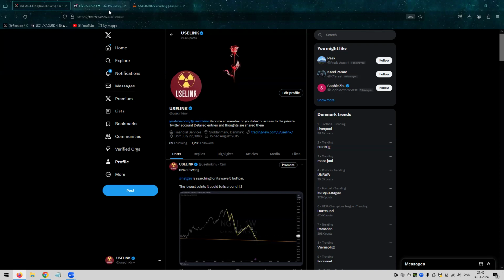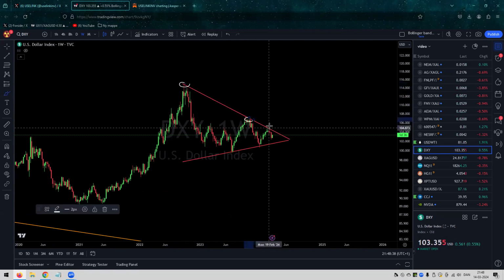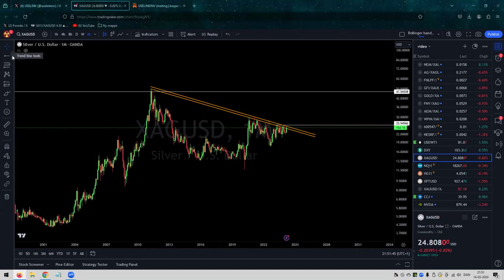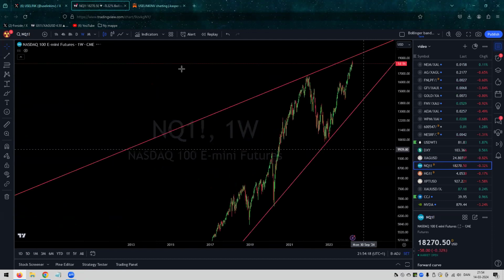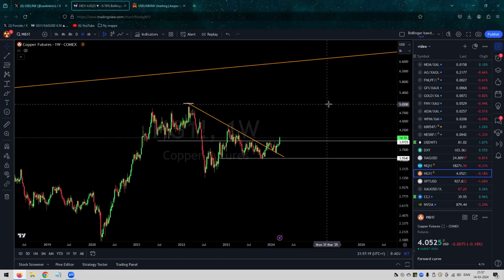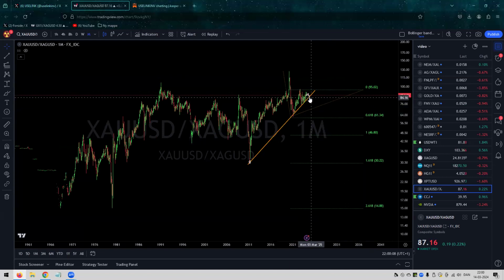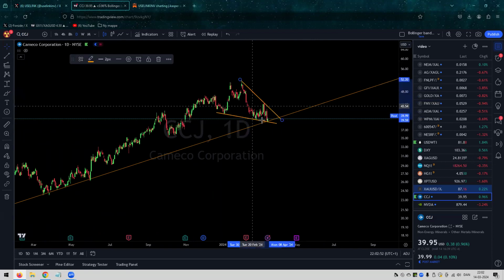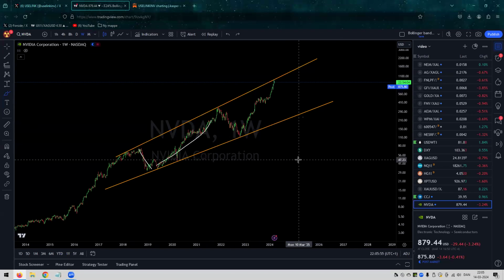A few charts, with one important trendline And the meaning of that trendline going forward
Paying member of the youtube channel, gets daily extra video on detailed entries and targets!
and access to the private twitter account!

This is my personal view on the market